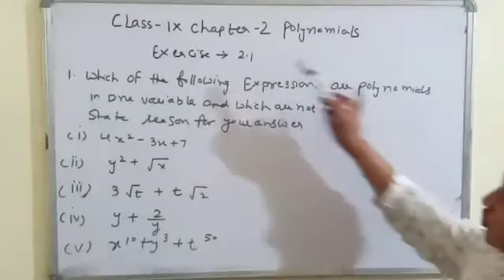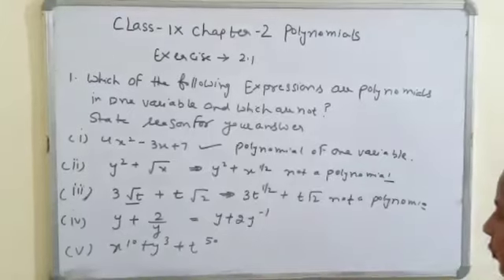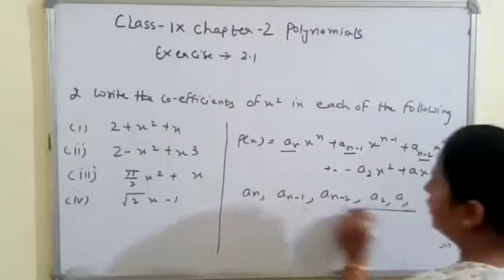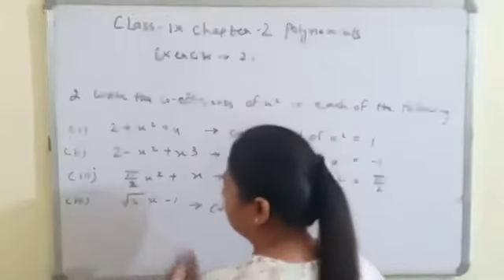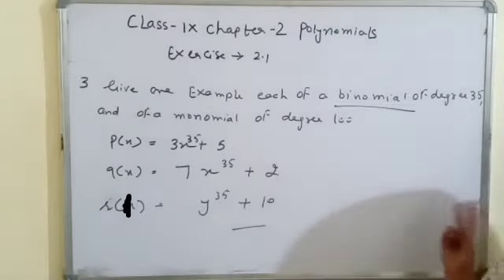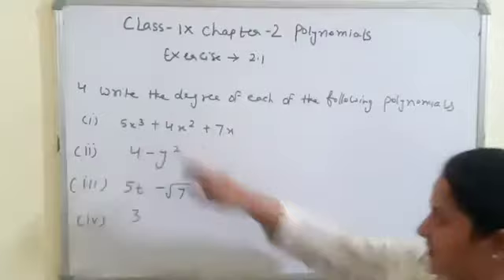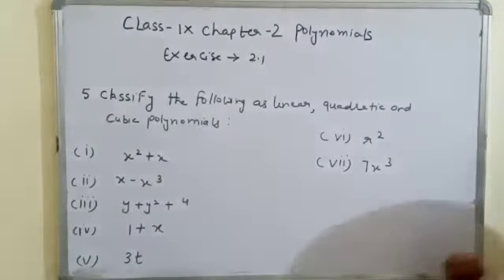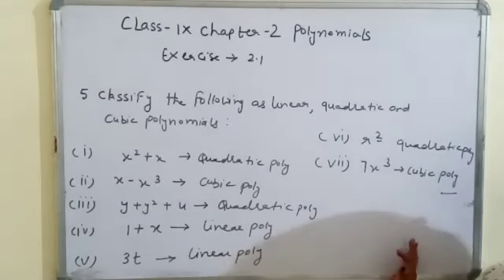Class 9, Ex 2.1 NCERT Ch 2 Polynomials